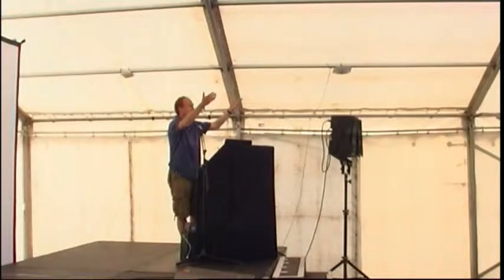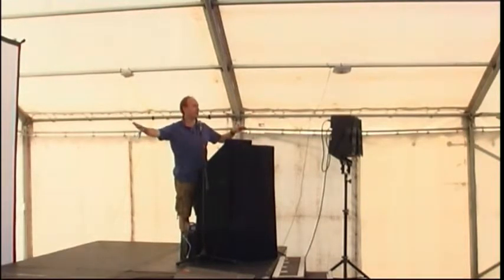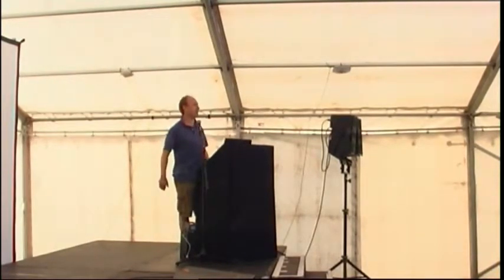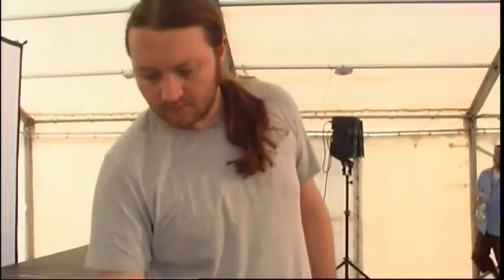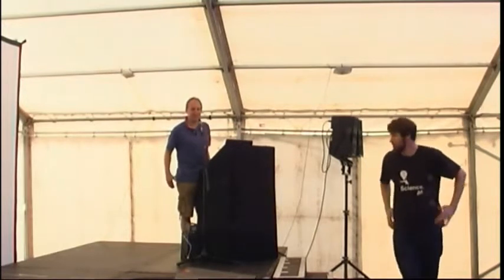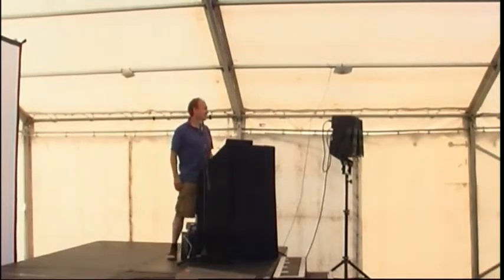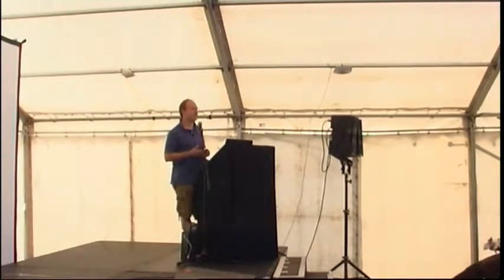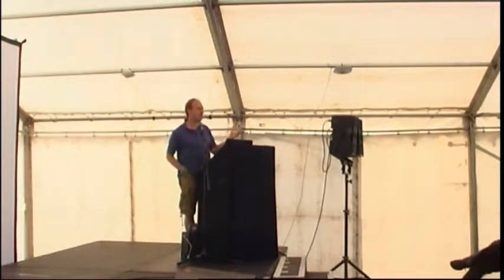Derek Scuffell – How to catch a cat burglar with a Slice of Pi